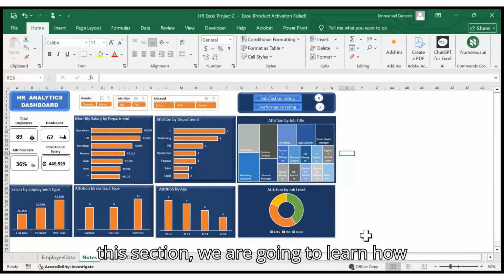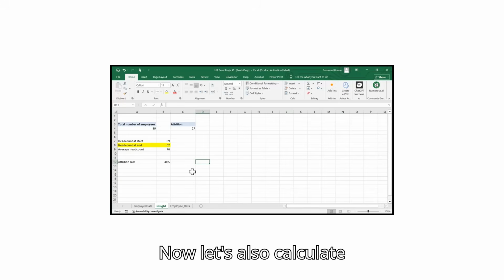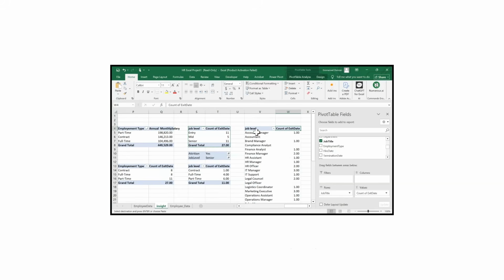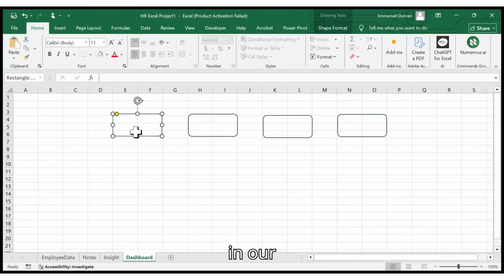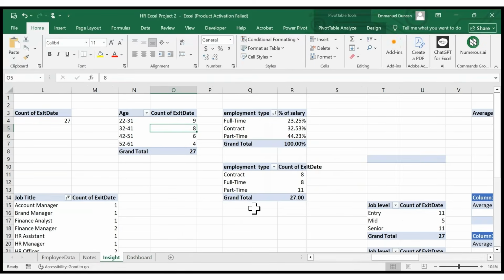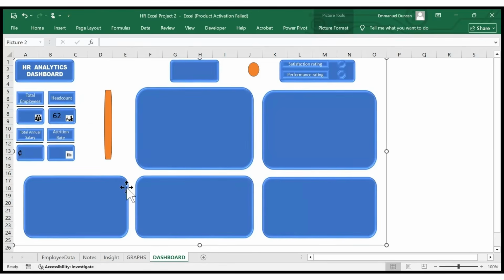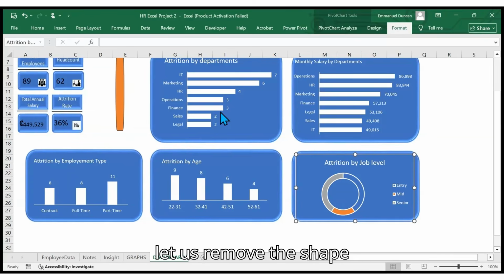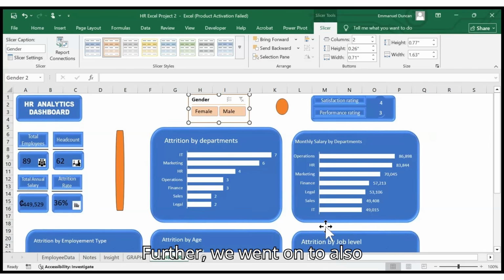Complete HR Dashboard| Beginner’s Guide to HR Analytics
Learn how to build a beginner-friendly HR Dashboard in Excel to track key workforce metrics and make data-driven HR decisions.

You’ll learn how to:
✅ Track metrics like headcount, attrition, annual salary, etc.
✅ Build charts, graphs, and interactive tables
✅ Creating Pivot Tables for HR Metrics
✅ Building Charts & Graphs
✅ Create a full HR Dashboard for easy visualization

00:00 – Introduction & Overview
05:30 – Setting up Your Excel Workbook
25:20 – Calculating Headcount
35:50 – Calculating Attrition & Turnover
48:15 – Calculating Annual Salary
57:40 – Creating Pivot Tables for HR Metrics
1:10:25 – Building Charts & Graphs
1:25:50 – Designing the Dashboard Layout
1:43:00 – Final Review & Tips